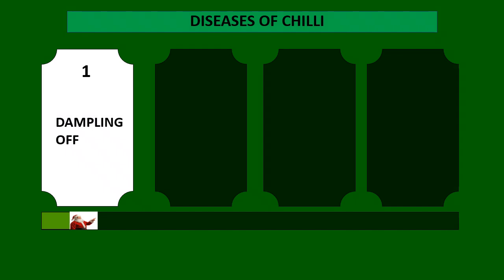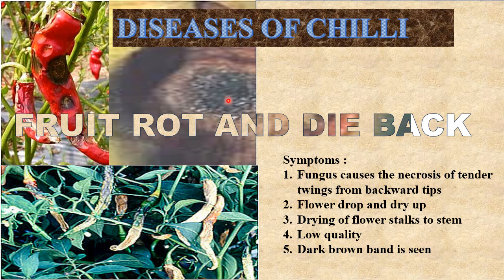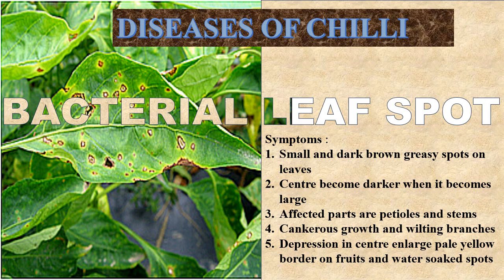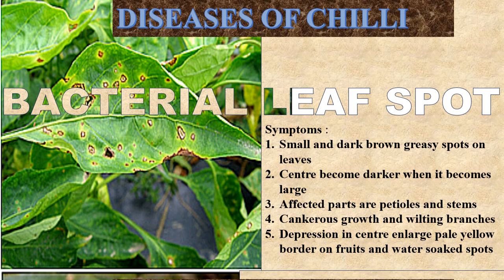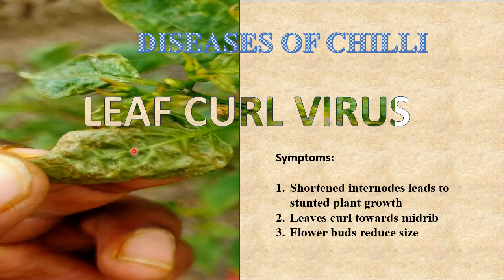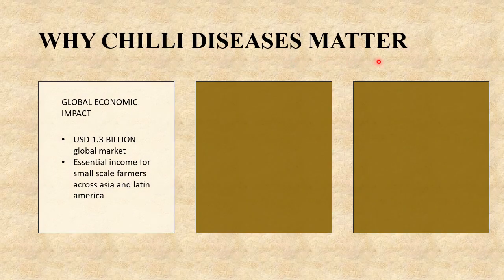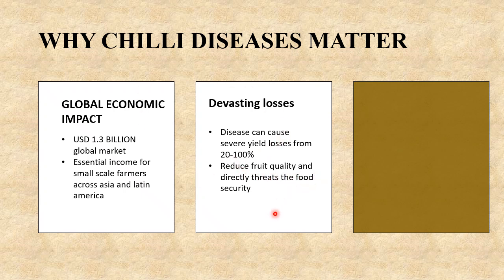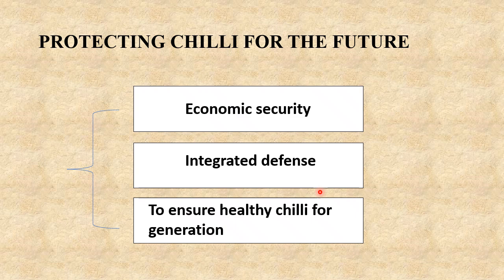Diseases of chilli || symptoms of chilli || impact of chilli diseases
major diseases are
!) Dampling off
2) Fruit rot and die back
3) Powdery mildew
4) Bacterial leaf spot
5) Cercospora leaf spot
6)  Fusarium wilt
7)  Leaf curl virus

Symptoms are described clearly please do check it